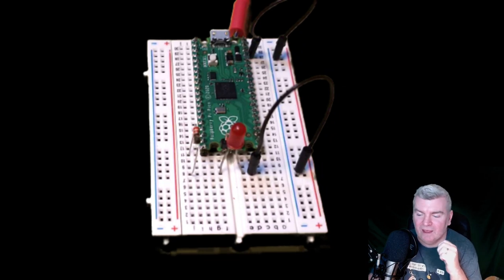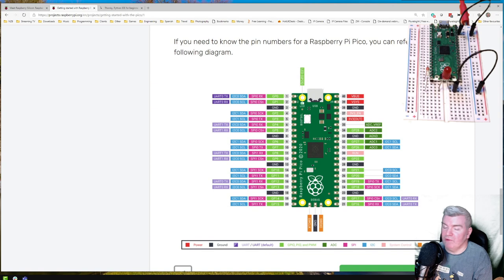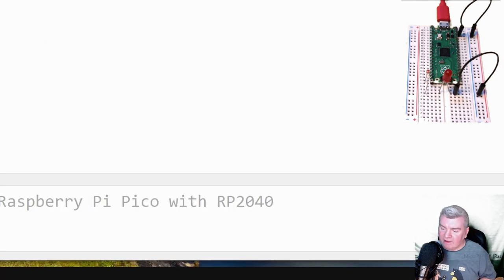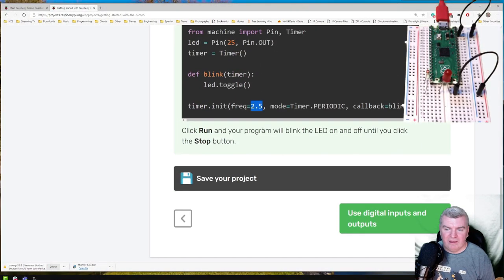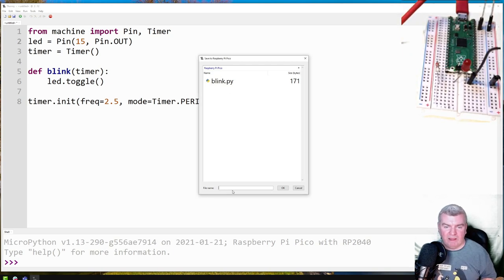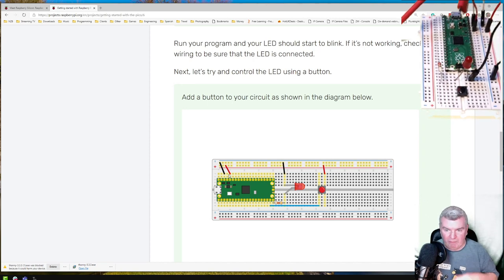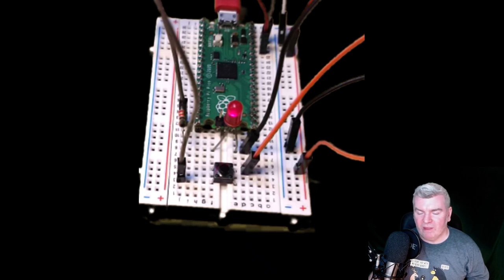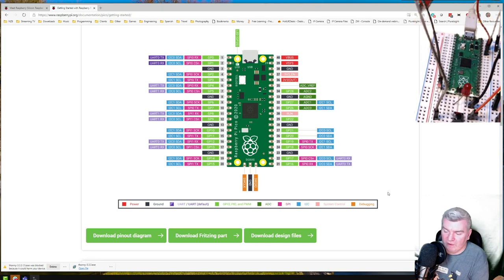Playing with the brand new Raspberry Pi Pico!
In this stream, Pete gets his new Raspberry Pi Pico setup, connected to my PC and running some MicroPython using the Thonny IDE.

He runs through the Getting Started guide from the Raspberry Pi site here;